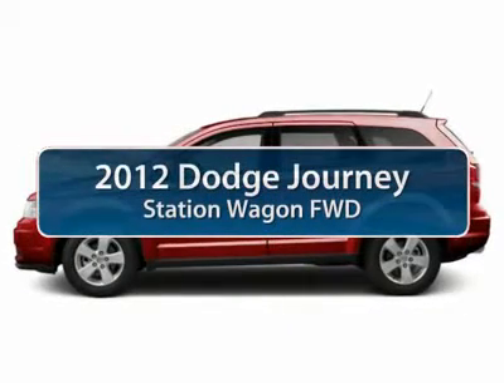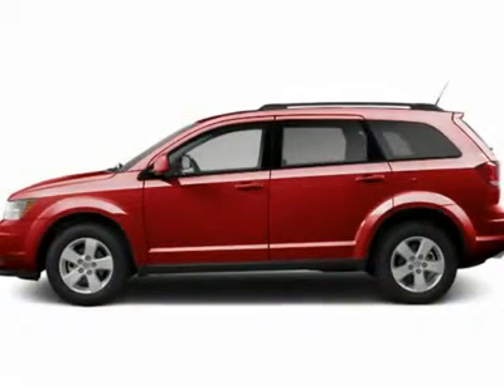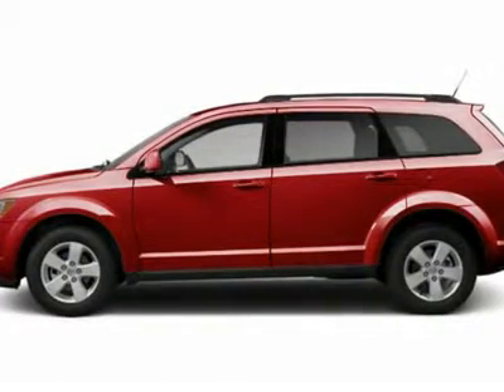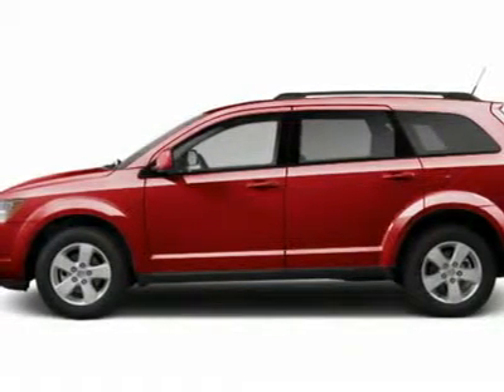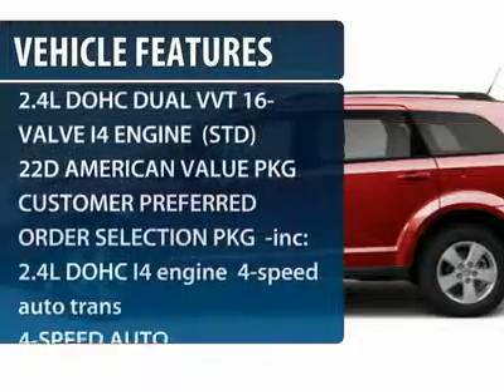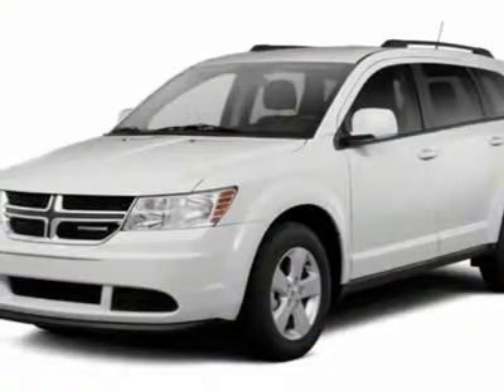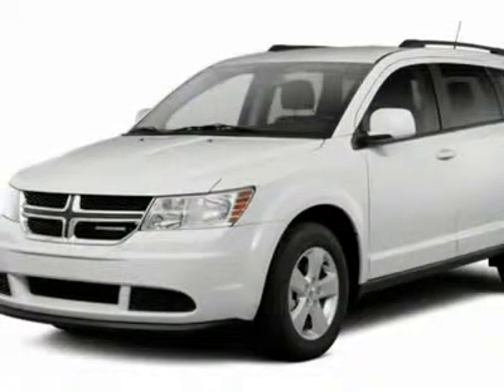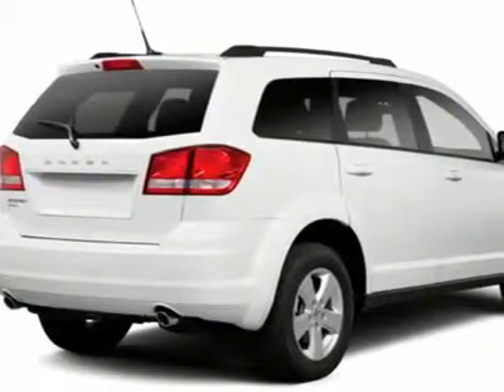2012 DODGE JOURNEY Jackson, MS C5547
2012 DODGE JOURNEY Jackson, MS
Stock# C5547

5395 I 55 N.

Pick up this Brilliant Red Tri-coat Pearl 2012 Dodge Journey, available today. Featuring Automatic transmission, it has 0 miles. This could be the one you've been searching for.